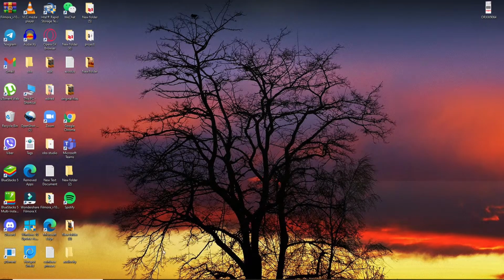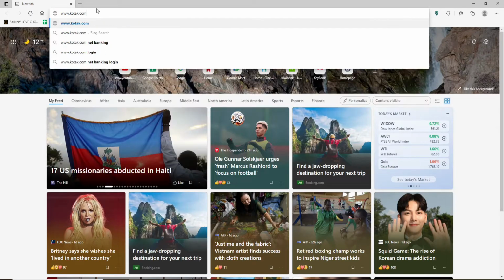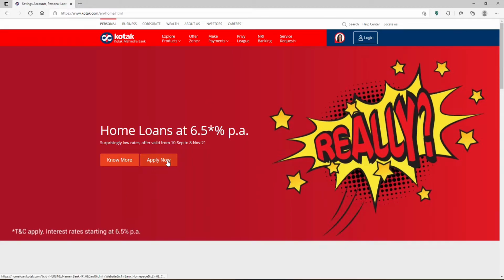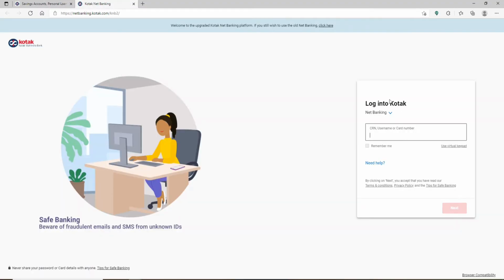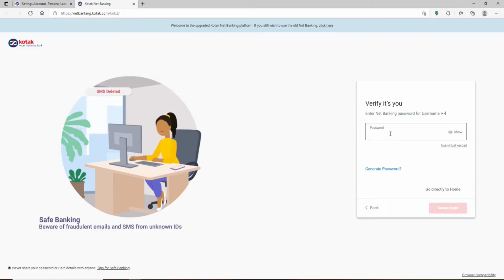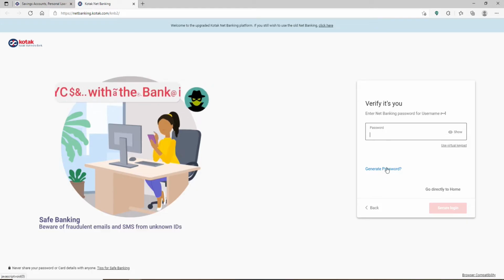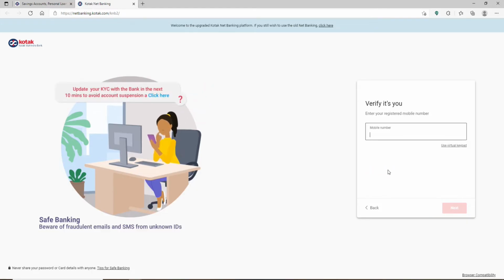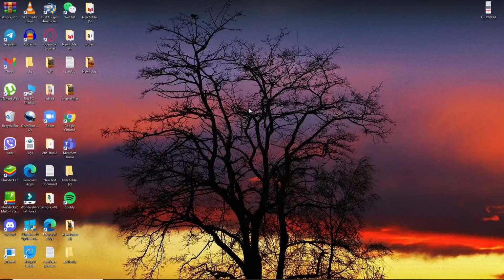How To Reset Kotak Net Banking Password | Kotak Net Banking Password Recover 2022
Lost your Kotak Bank online account password and can't get access to your account?
You don't have to worry, just watch this video till the end.
This tutorial video will guide you through step by step process on how you can easily reset your Kotak Bank account password`and recover your account.

Watch the full tutorial and simply learn how.

CHAPTERS
0:00 - Intro
0:23 - How To Reset Kotak Net Banking Password
1:30 - Outro